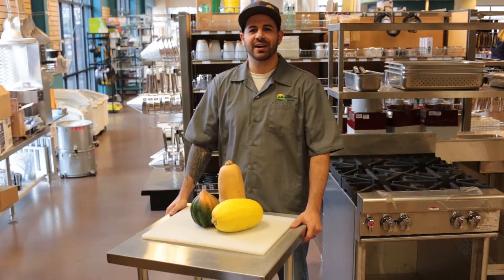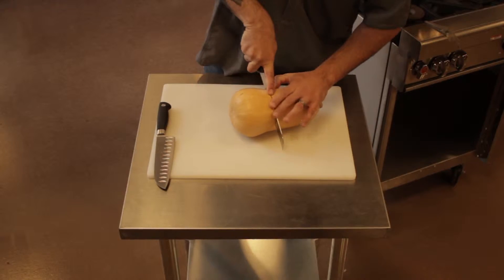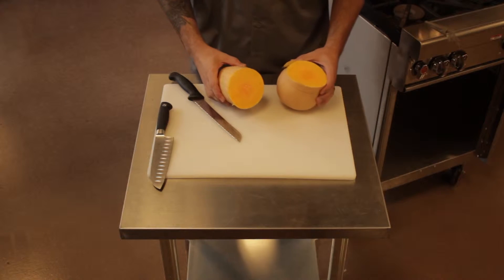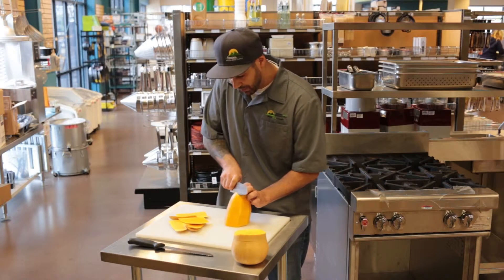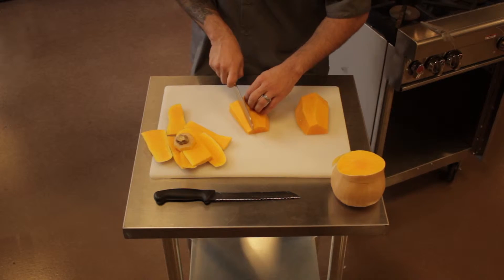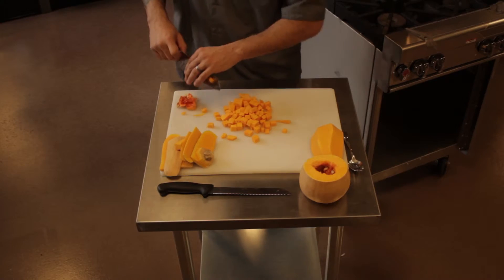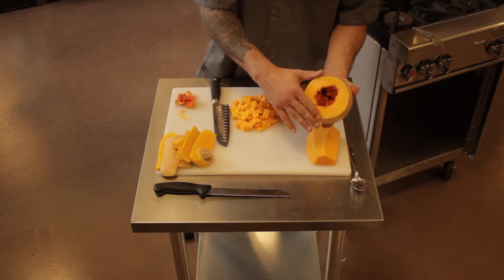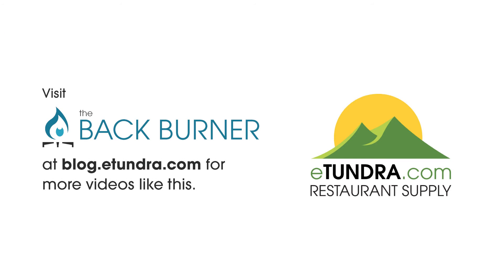How to Cut Butternut Squash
Watch Chris Tavano as he shows you the right way to cut a butternut squash.